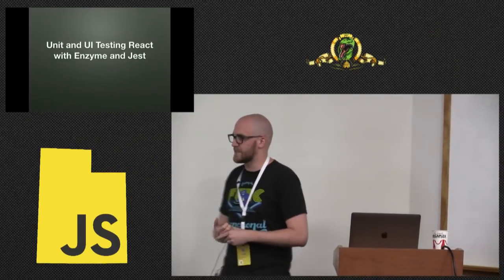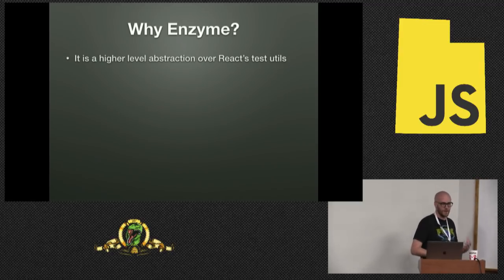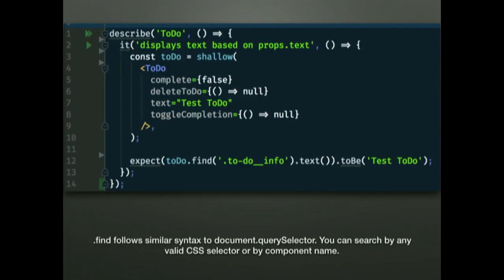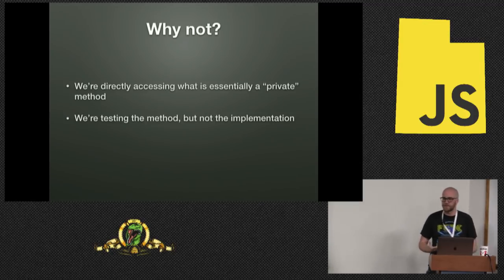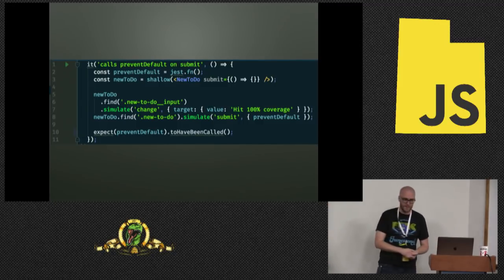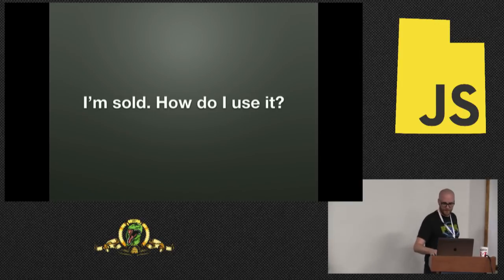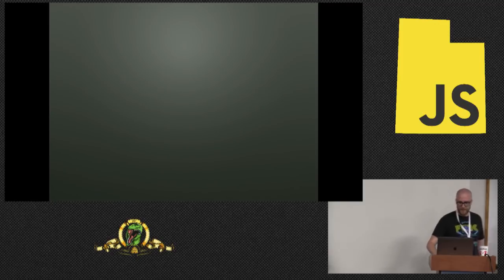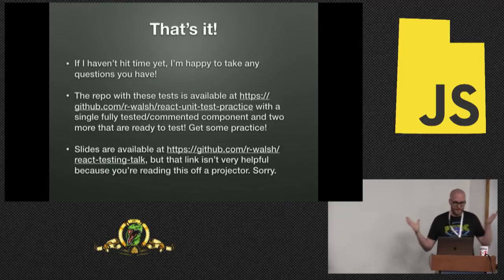UI and Unit Testing with Airbnb's Enzyme - Ryan Walsh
An introduction to testing React components using Enzyme and Jest. UI Testing no longer needs to be the painful mess it used to be. Using AirBnB's Enzyme and Facebook's Jest we can breeze through component structure and cut tests down to concise, intuitive blocks.

Below are some transcriptions of the questions at the end:
Q1[32:00]: Will these tools work for testing with Redux?
Q2[32:38]: In one of your early examples you used Enzyme to test a component's text. Would you use Enzyme or Snapshots for that?
Q3[33:05]: How do Jest mocks compare to Sinon?
Q5[33:18]: How performant is Jest?
Q6[34:56]: Can I use these tools to test other things?
Q7[36:11]: Why do you unit test your UI, shouldn't this be handled with end-to-end tests, integration tests, or QA? Isn't the cost of testing these sign
Q8[37:00]: Do you have a twitter? (yes! @_rtwalsh)
Q9[37:40]: Why did you check against the internal state instead of checking the rendered version in one of your examples?
Q10[38:37]: I have problems with Enzyme requiring lot's of test changes to stay up to date with testing an existing UI. Do you have problems with these tools being fragile?
Q11[39:34]: Other test frameworks allow you to provide helper text with each of your assertions, doesn't that solve your concern about the unit test that was testing too much?
Q12[40:16]: How are snapshots providing a benefit? Won't the CI or other tools create their own snapshots?

2017 UtahJS Conference
Monday, September 18, 2017
Jordan Commons Event Center